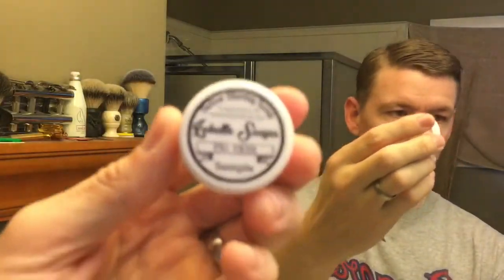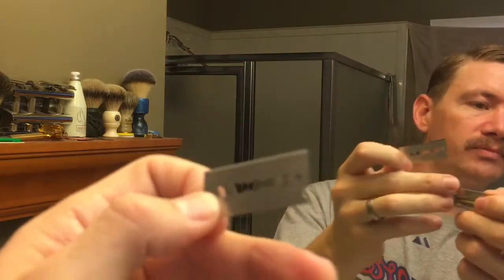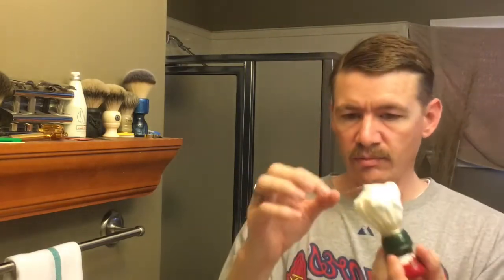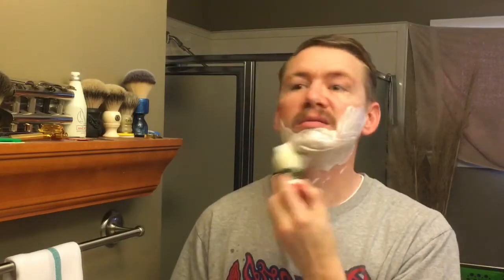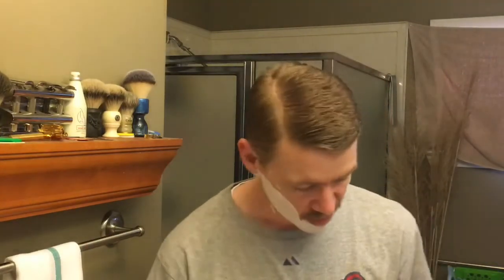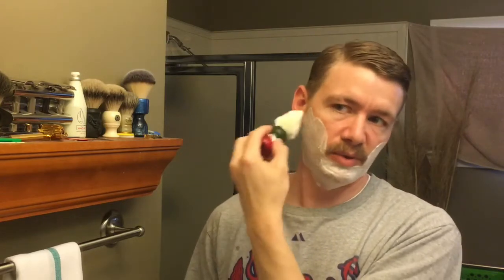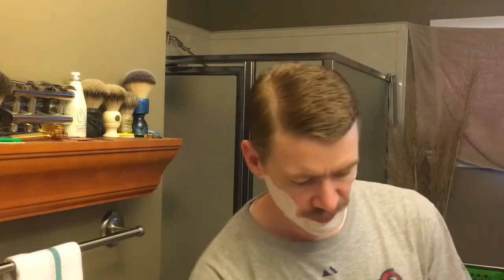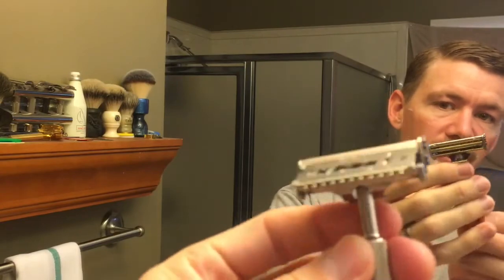VC1 Valet AutoStrop & Lebelle Soaps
Wonderful shave with this "straight razor on a stick"!!